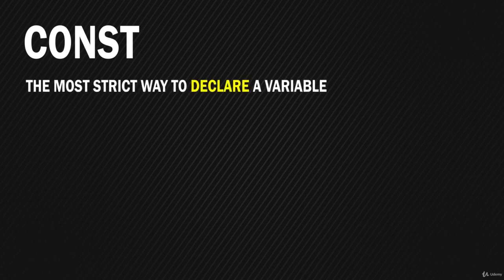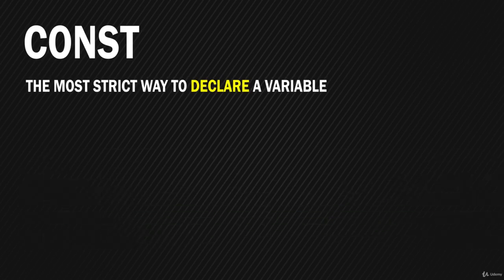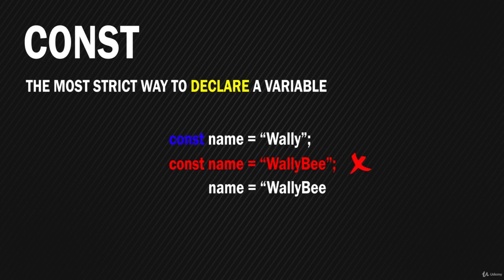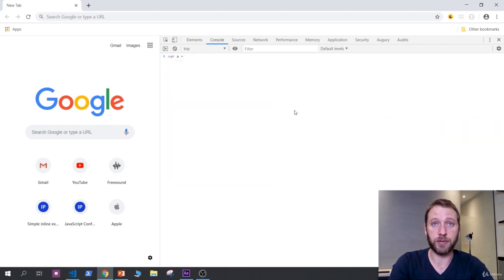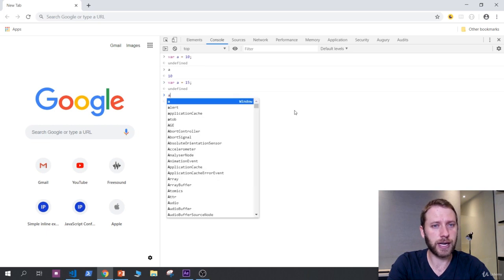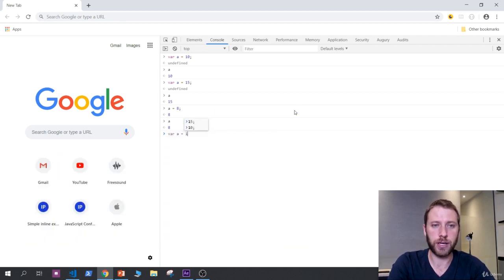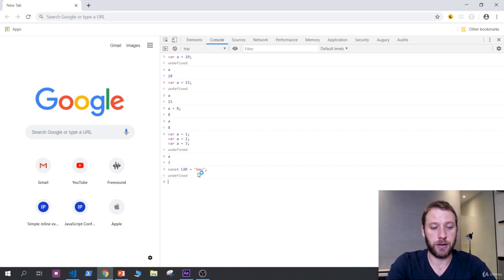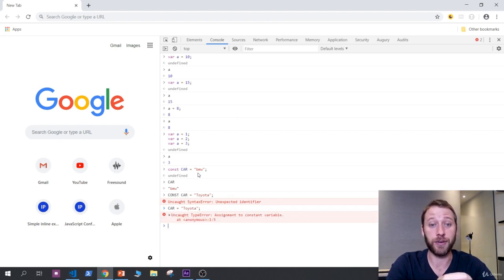JavaScript Grandmaster 0707 CONST the new way to declare a constant variable